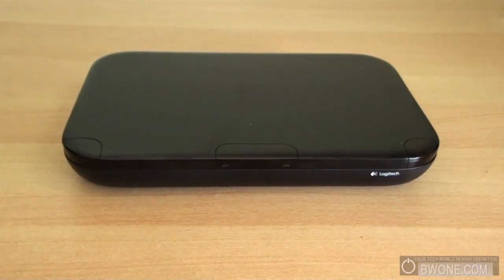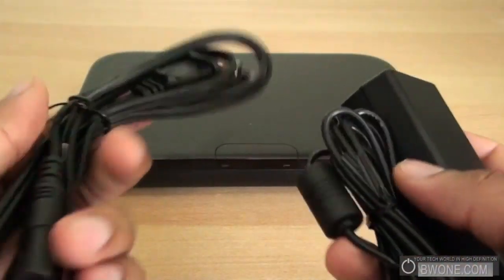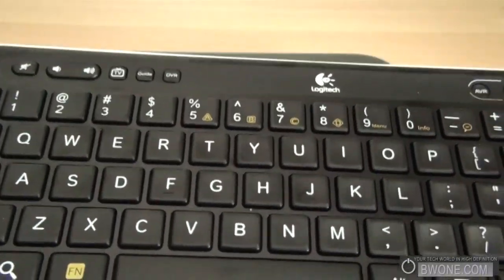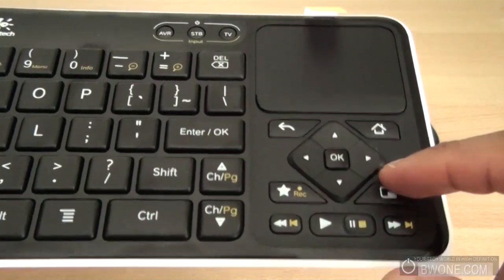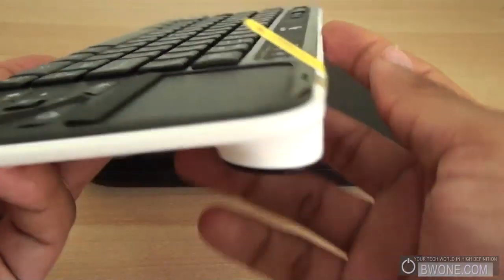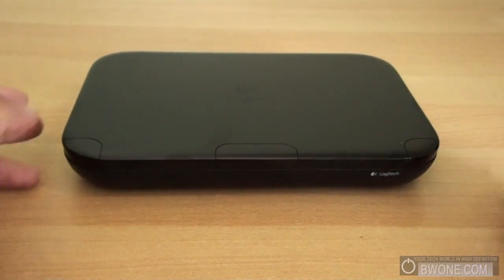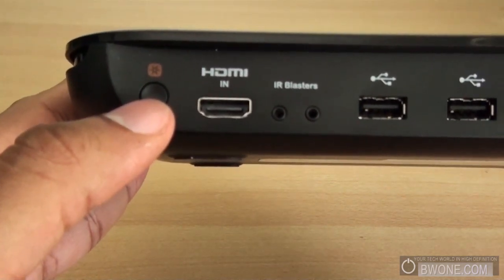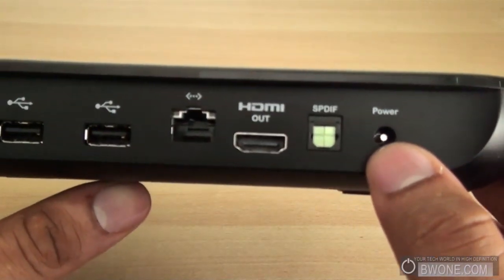Logitech Revue Hardware Tour - BWOne.com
Here we take a deeper look into the hardware of the Logitech Revue.  Does it stack up against the Sony Internet TV? Check inside to find out

The Logitech revue takes a different approach from the Sony Internet TV Player in terms of hardware.  Logitech went for a much lighter and smaller device probably due to the face it doesn't include any internal drives like the Blu-Ray drive in the Sony Internet TV Player. Even though its nice and light it doesn't feel cheap as it feels just a solid and well built like most Logitech products.  There is nothing in  the front of the device but on the back you have a connect button to link it to other Logitech device that can interact with it and also the keyboard. You have HDMI in, IR Blaster port, two USB ports, Ethernet port, HDMI out, digital optical port and power port to plug in. It comes with one HDMI cable, IR Blaster, power adapter and probably the most interesting is the keyboard.

The keyboard is much larger than the handheld Sony but is very thin and light with nice keys that are separated well and raised at a good distance for typing.  The top right has a large optical track pad which gives a lot of space to move the on screen mouse which will be interesting in use.  Below is your directional pad with your standard play, pause, fast forward, rewind and record buttons and your standard back, menu, PIP and home buttons.

Good hardware coming from Logitech here but we will see soon how well the software works with it.